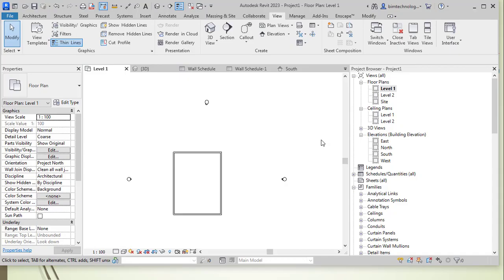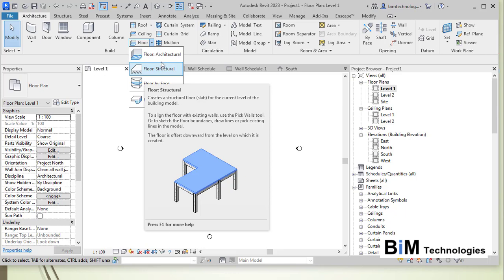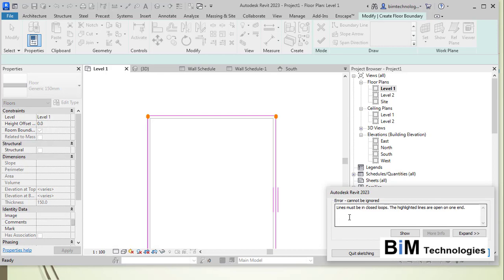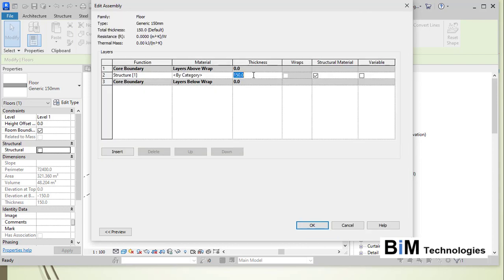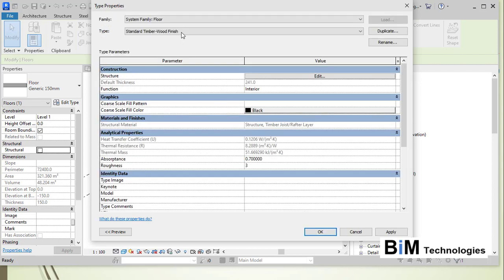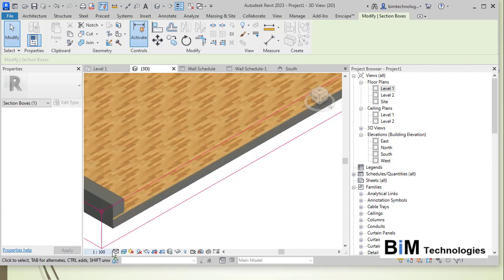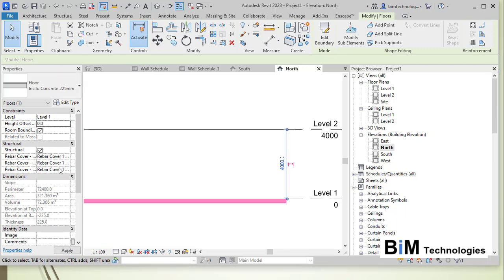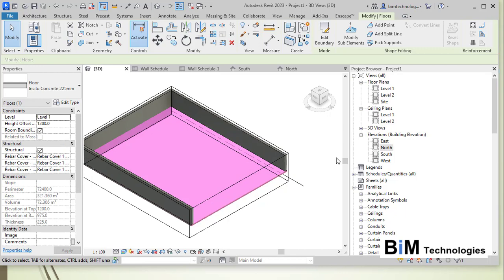Creating Floors in Revit 2023 (BIM Illustration)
Episode 6 : Revit Series for Architects and Architectural Technologists

This video elaborates the method to create floor  for your project using Revit 2023.